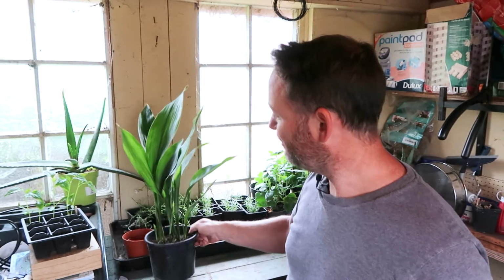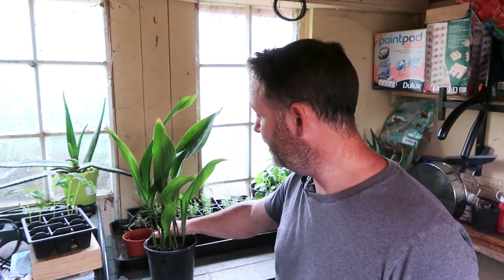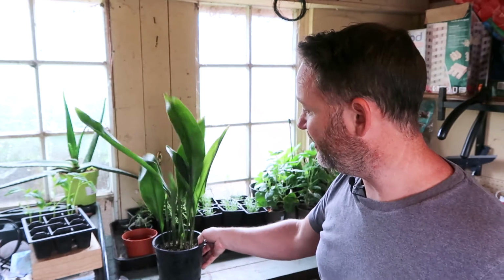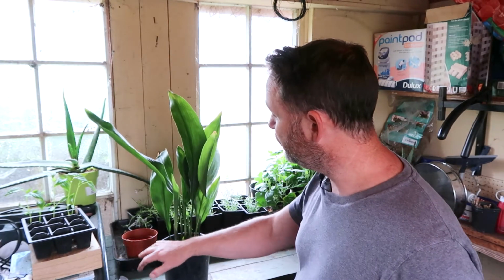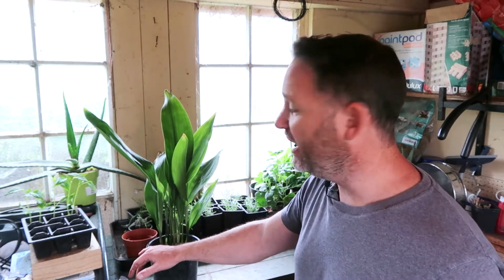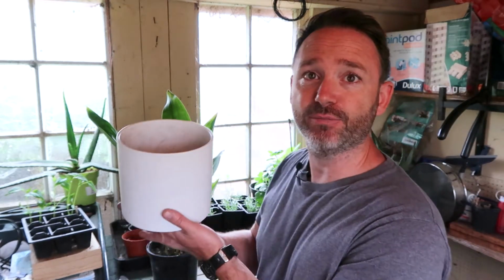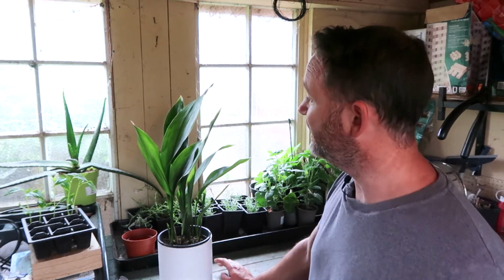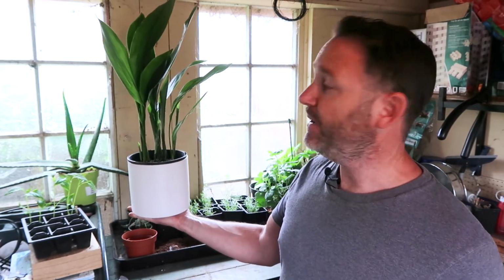Best Houseplant For Beginners ~ Aspidistra - Cast Iron Plant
In this video I will show you a great houseplant for beginners, it is easy to take care of because it is tolerant of a wide variety of conditions from low light to bright light,  they appreciate regular watering but will tolerate drying out a little too so if you forget to water your Aspidistra will forgive you! It has beautiful green leaves and is a great statement piece for your living space to add to your home decor.

The Aspidistra Houseplant is nicknamed the cast iron plant because it is considered to be indestructible, of course, all houseplants can only survive so much neglect but this one can take quite a bit!